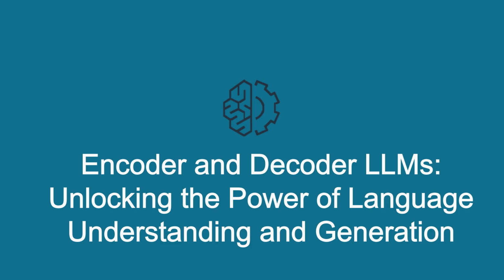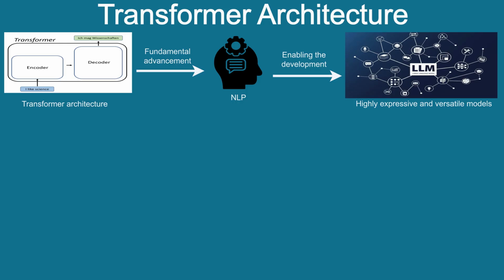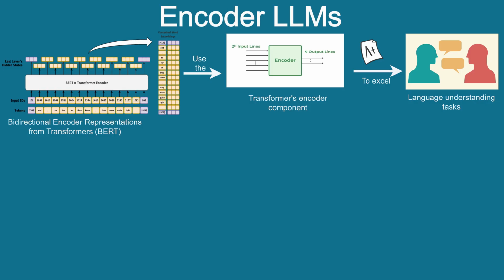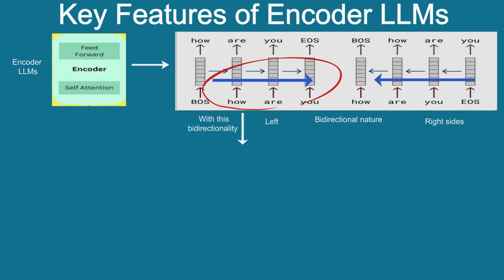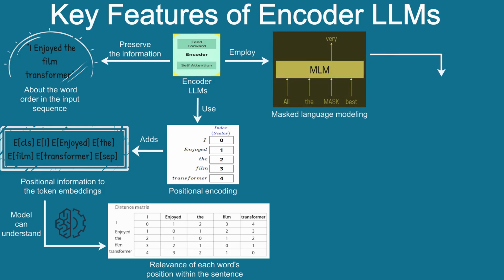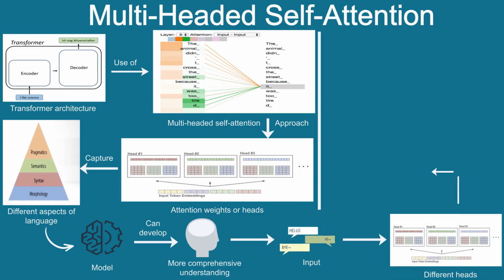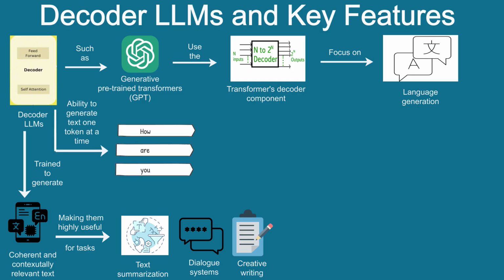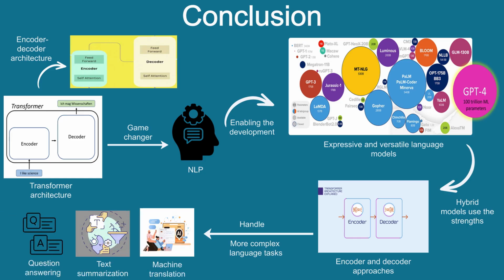AWS Encoder and Decoder LLMs